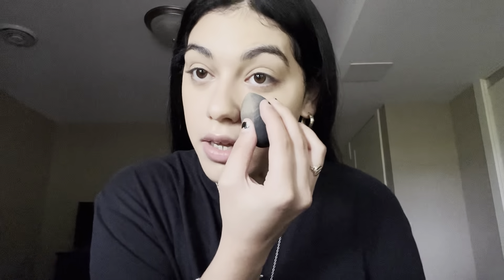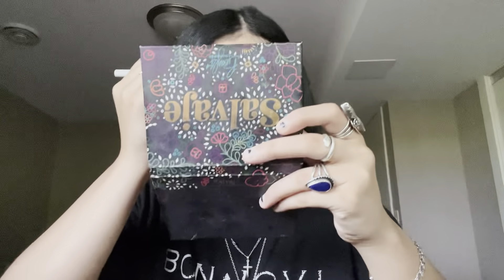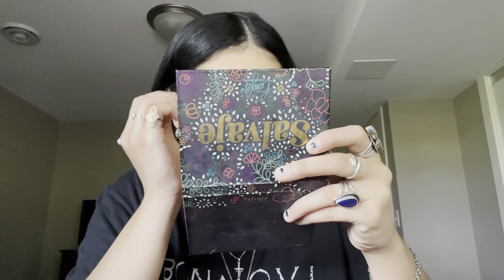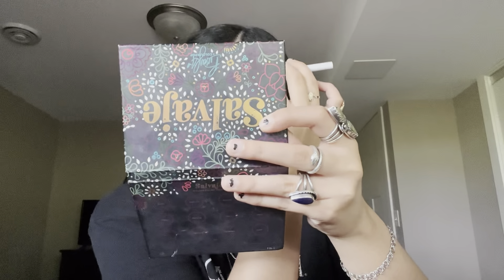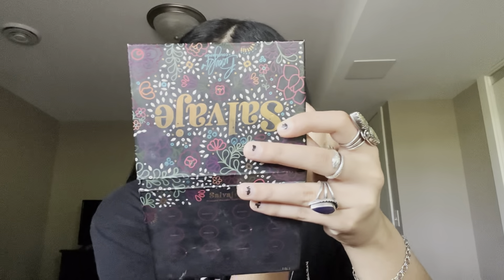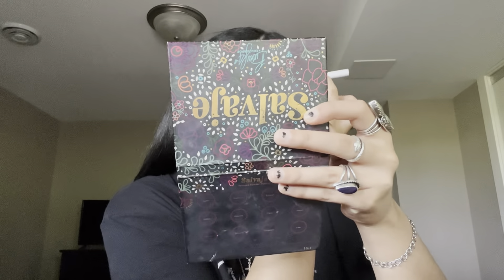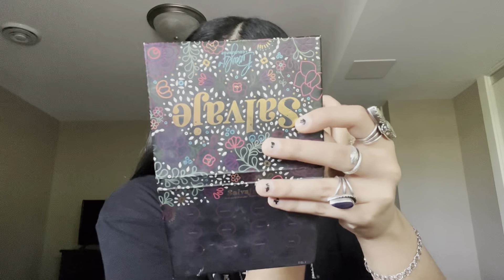GRWM: everyday makeup routine